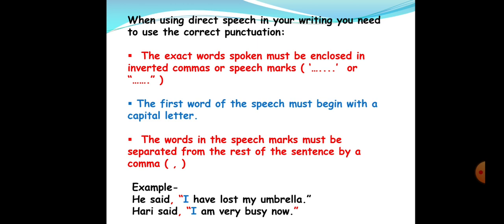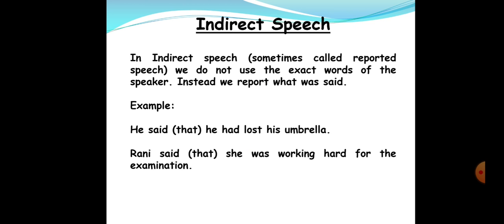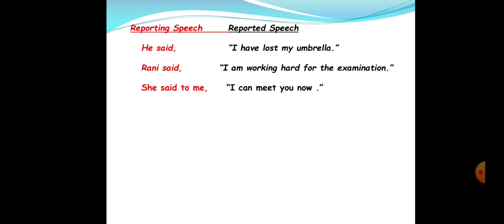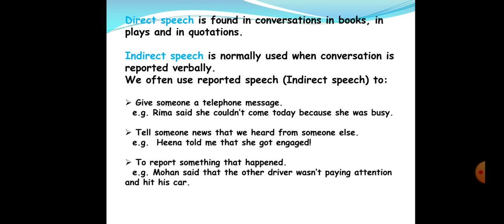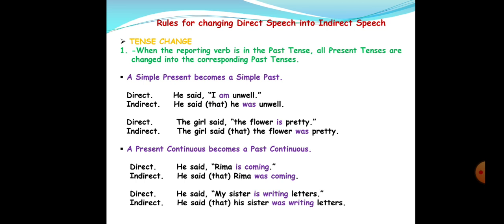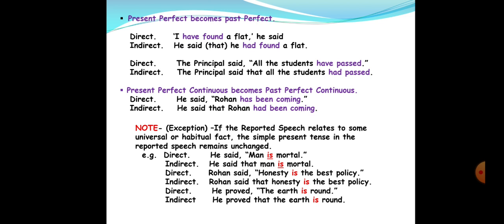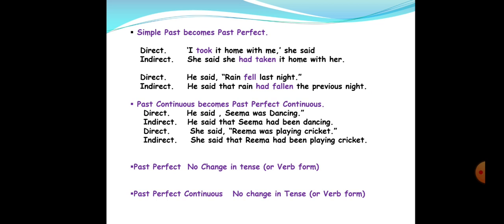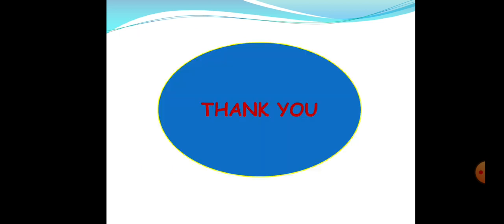Direct and Indirect Speech-Part1(BA/B COM/ BSC- Part 1)General English- 6/7/20